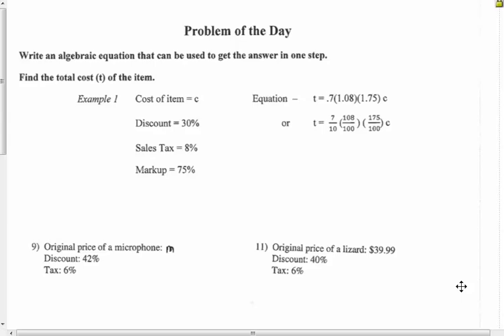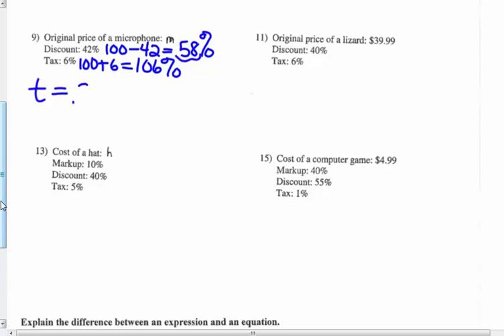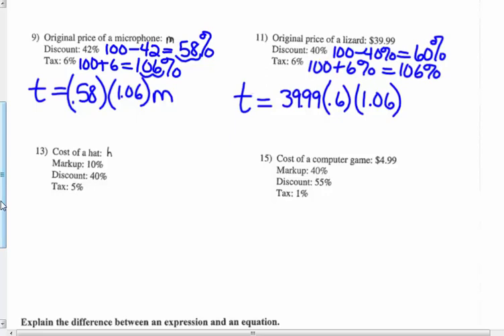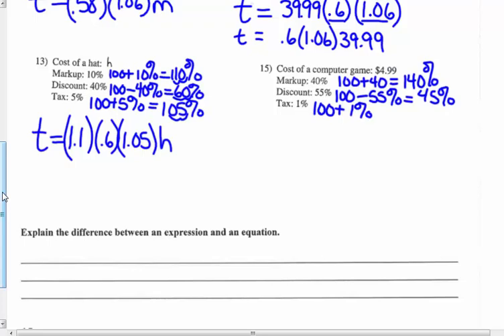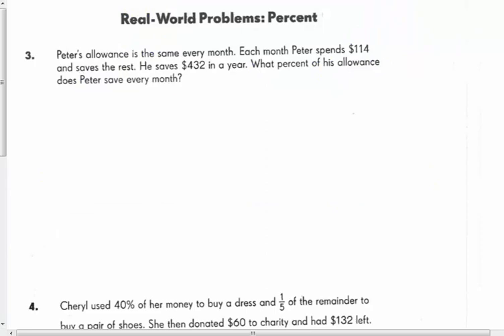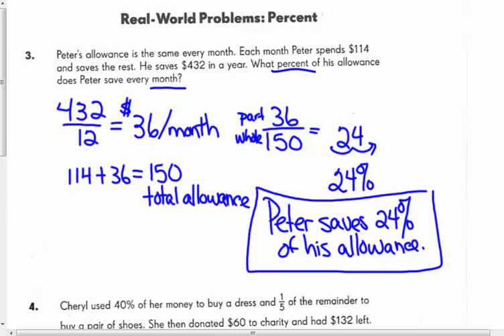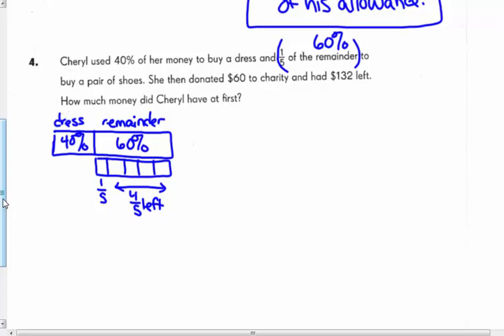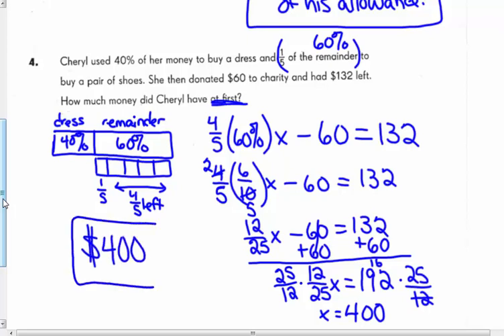Percent Real-World day 2